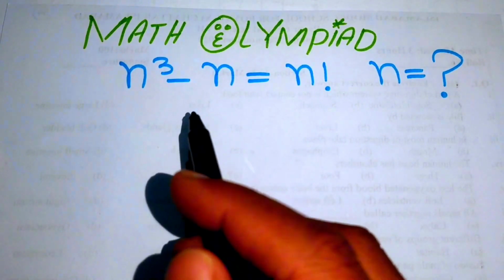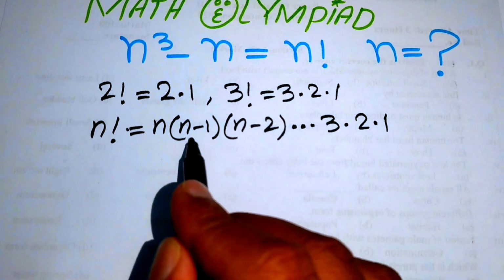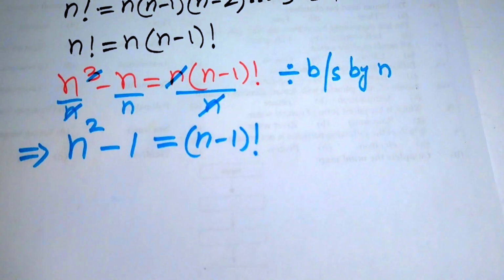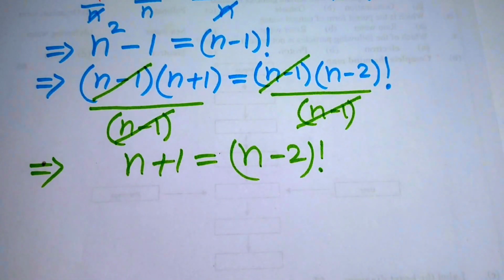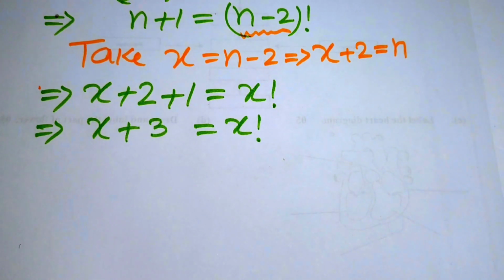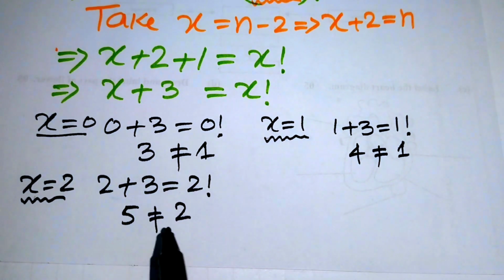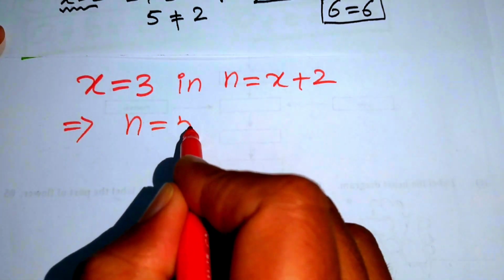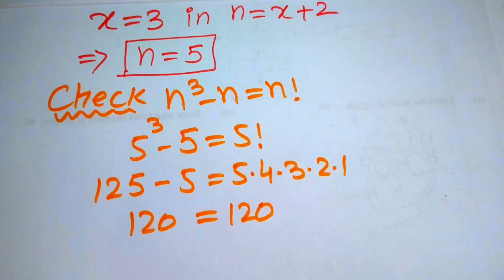Math Olympiad Question | A Beautiful Exponential Problem |Solve Factorial Equation | Algebra Problem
Math Olympiad Challenge | A Beautiful Exponential Problem | 90% Failed to Solve | Algebra problem
Also, watch my channel the Map of Mathematics for more interesting videos: